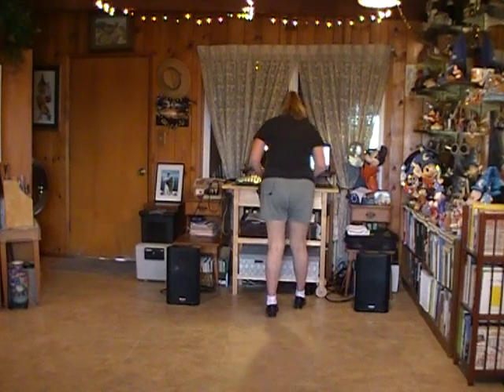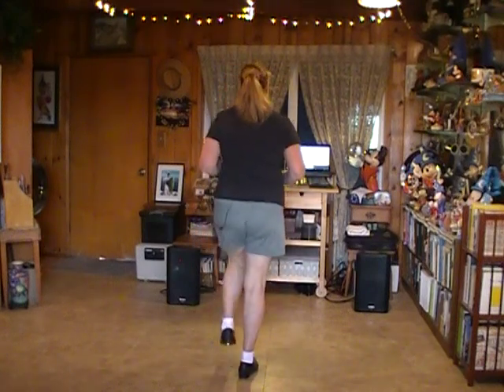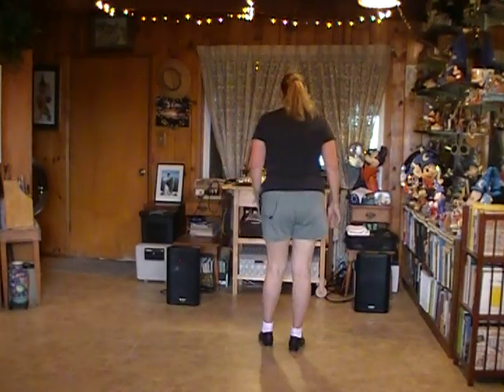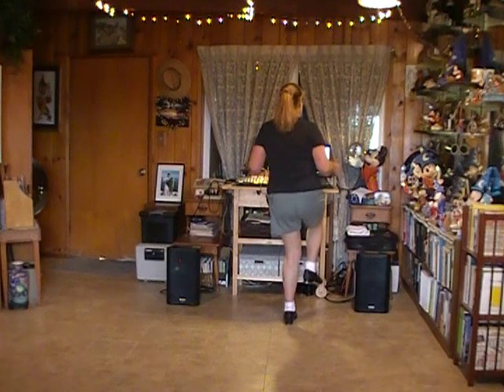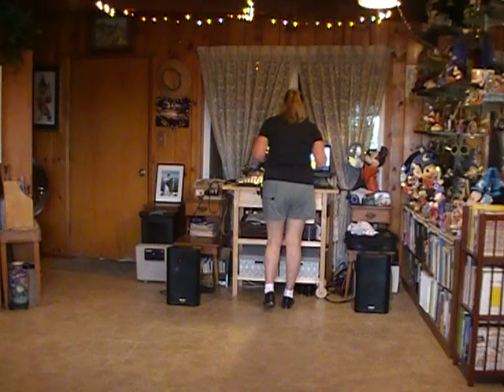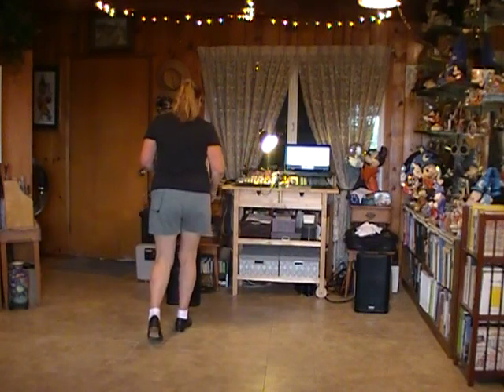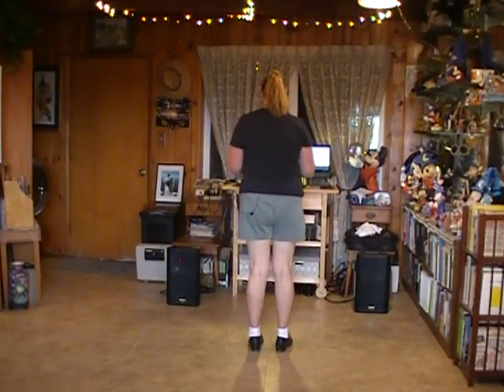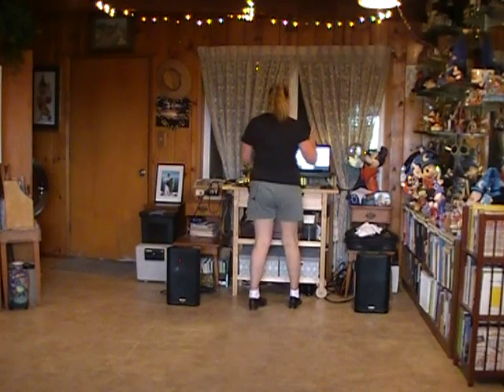Breezin' Easy Clog Dance #1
We'll do two Int+ dances (I'll Stay Me and Emergency) and two advanced dances (Down To the Honkytonk and NLYTM).